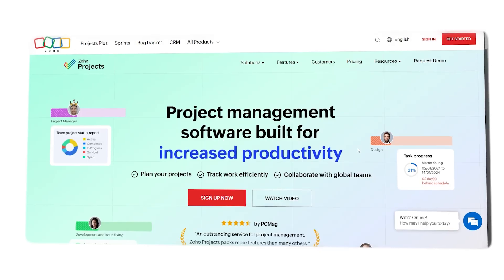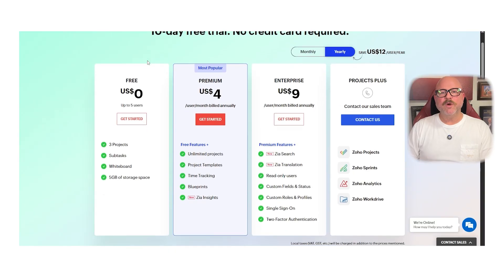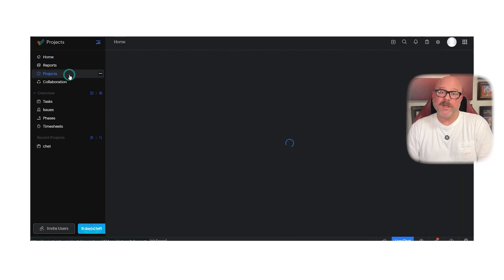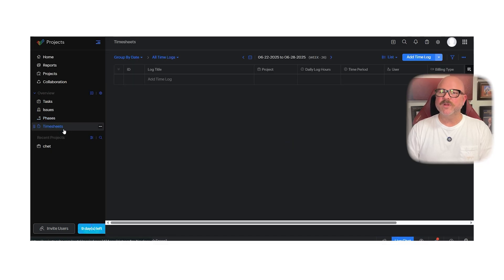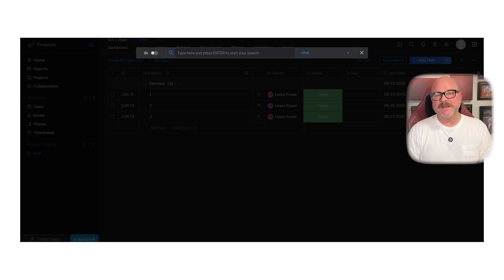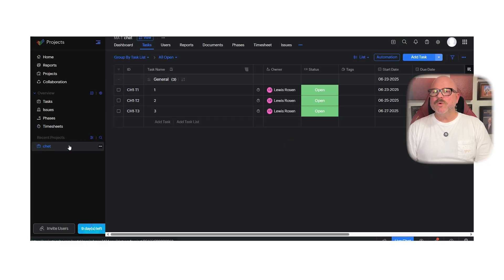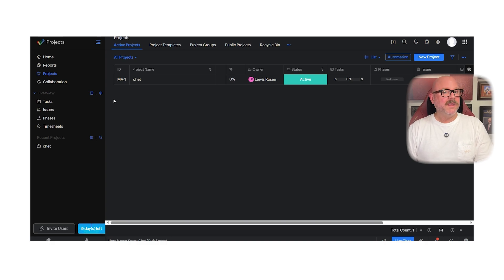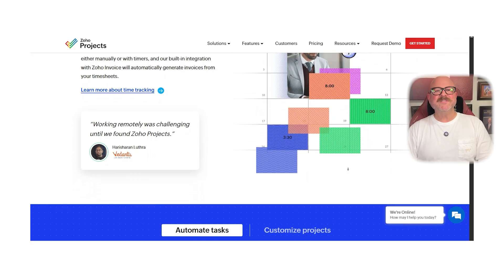Zoho Projects Review — Still a Top Choice or Time to Move On?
Find out if Zoho Projects remains a leading project management tool or if it’s time to consider other options for your team’s needs.